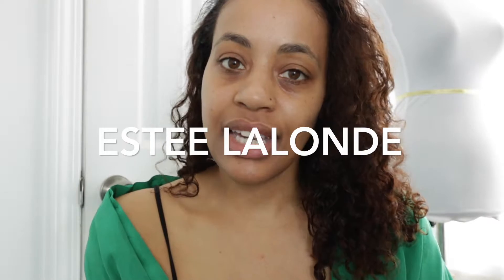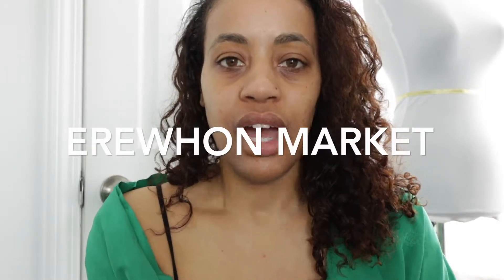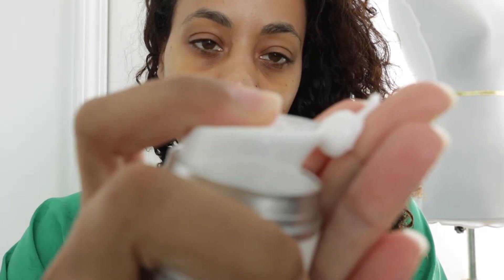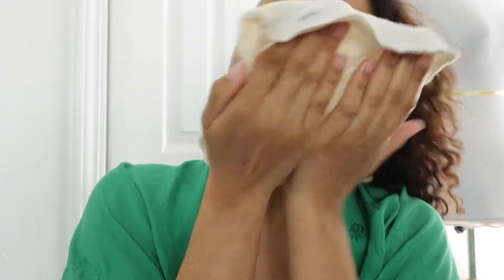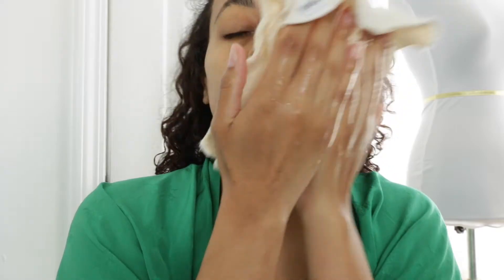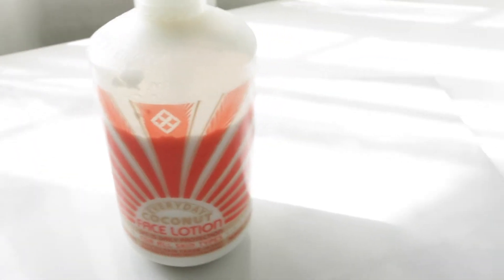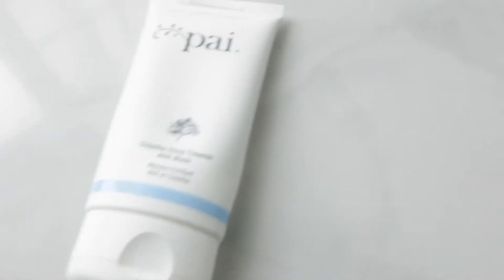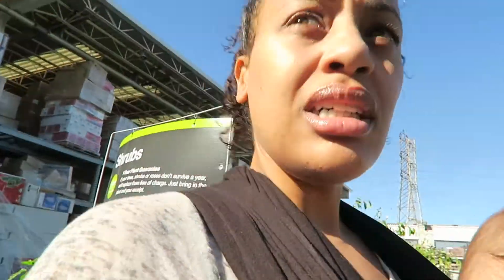Sensitive Skin Products Review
I'm sharing my sensitive skincare routine featuring Pai Skincare and Cetaphil. I decided to film this video without any makeup because I wanted to show how far I've come on my skincare journey.

**Equipment**
Canon 70D
Canon G7x
Joby Gorilla Tripod large
Joby Gorilla Tripod small
Ravelli Tripod